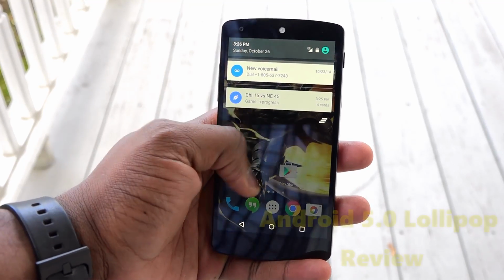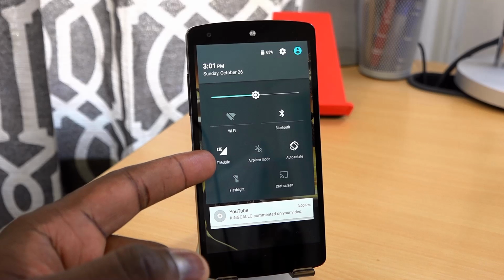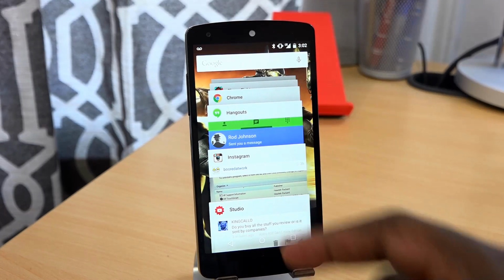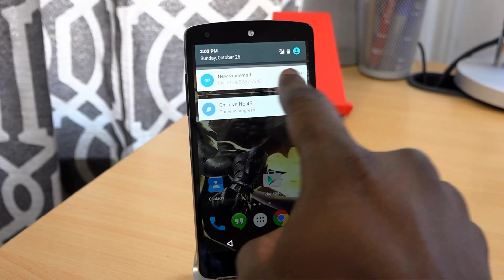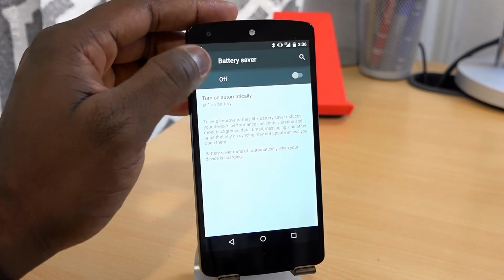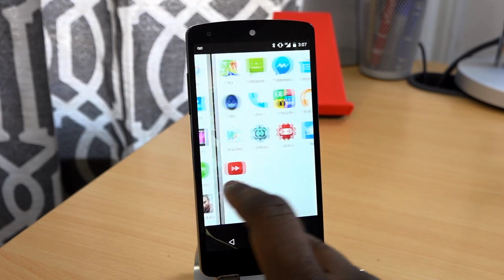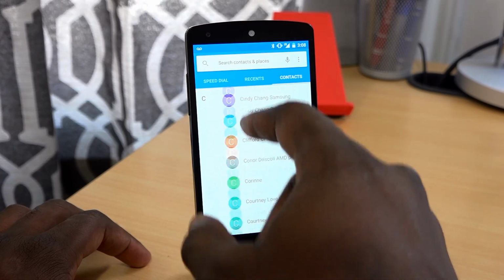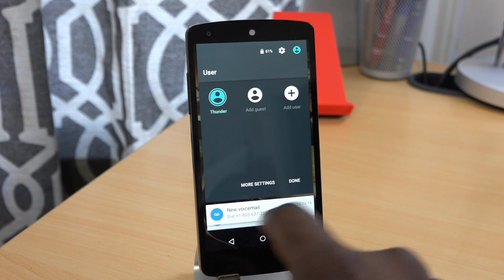Android 5.0 Lollipop Review!!!